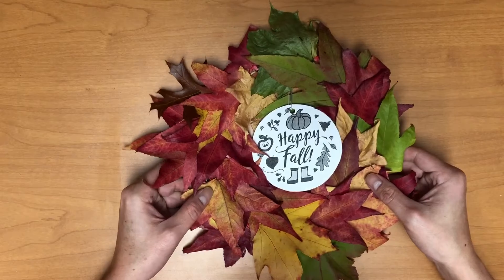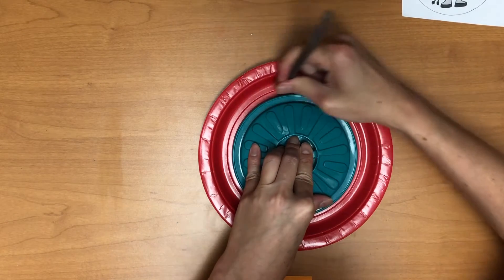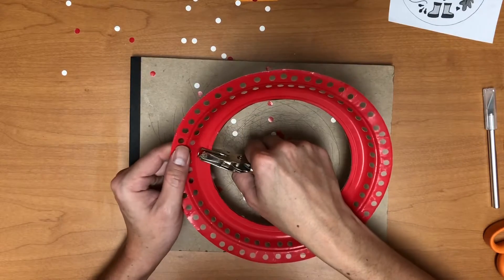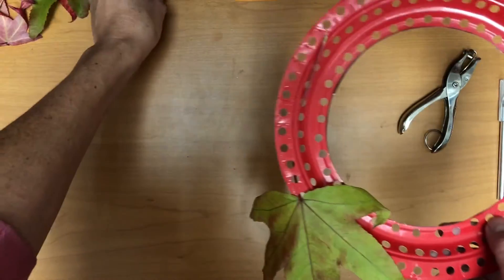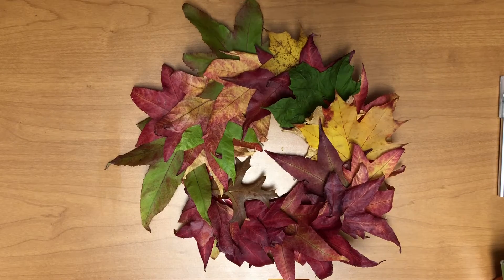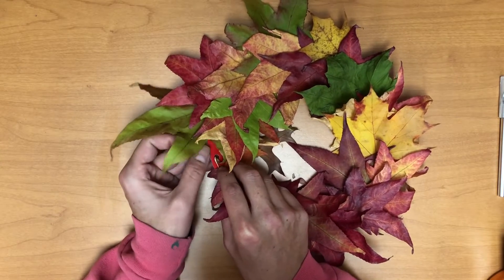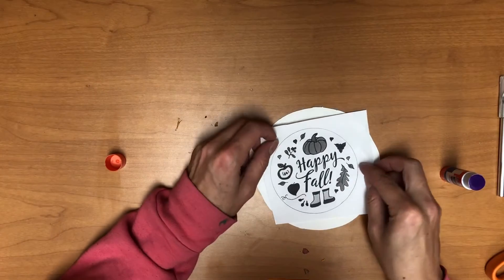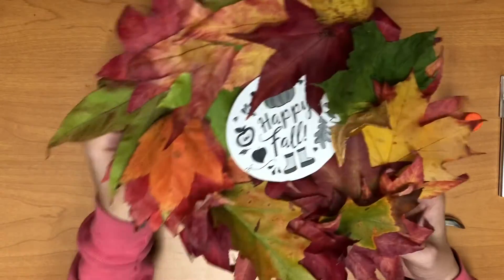Fall Wreath Leaf project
Fun paper plate wreath project to do with your kids.

Materials List:
1- Paper plate
1-Scissor
1- Holiday insert
1- Single hole punch
1- Paper Clip
1 - Glue stick
30 to 40 - Leaves